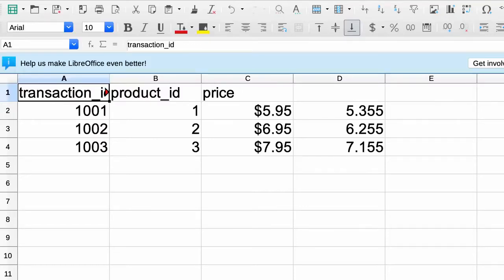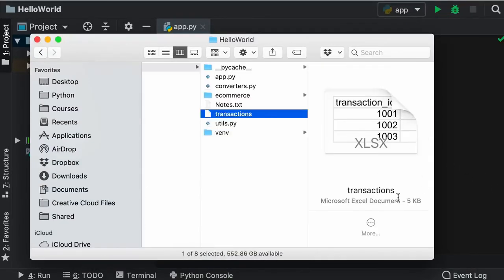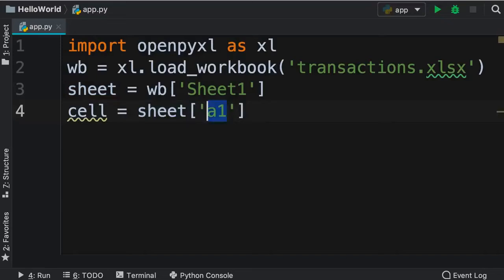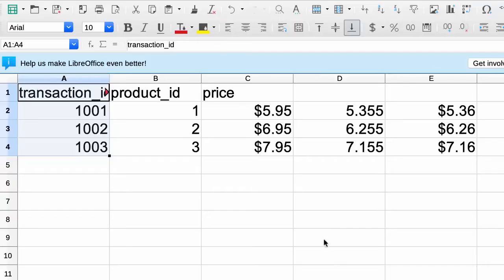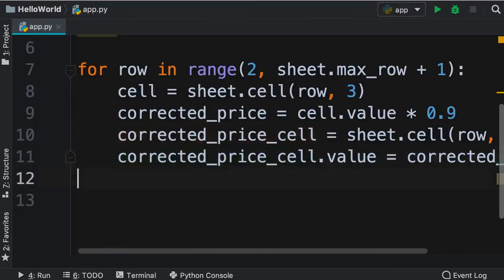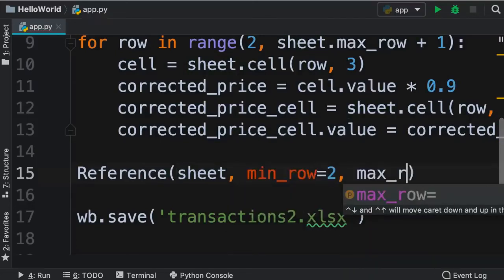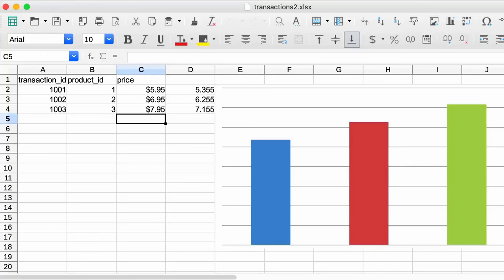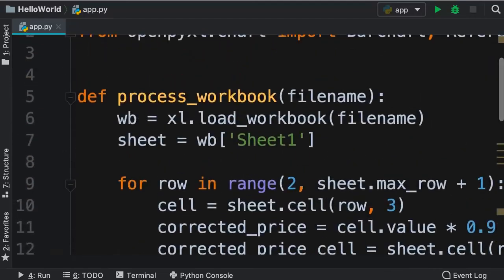Tutorial 041: Python Programming: Excel Speadsheets